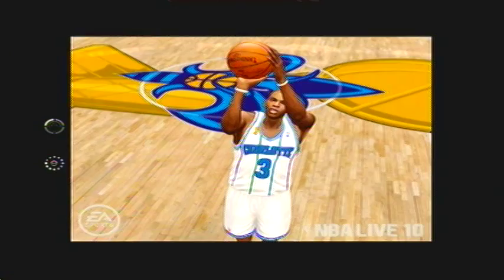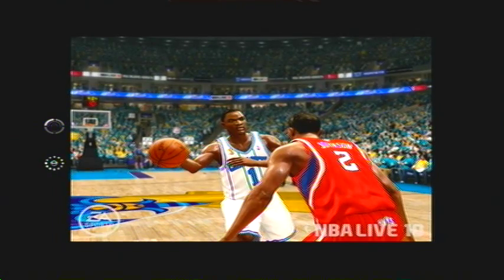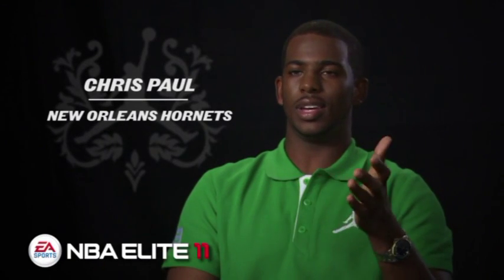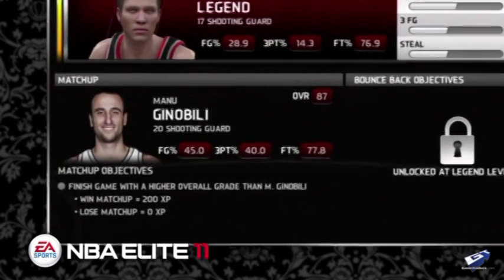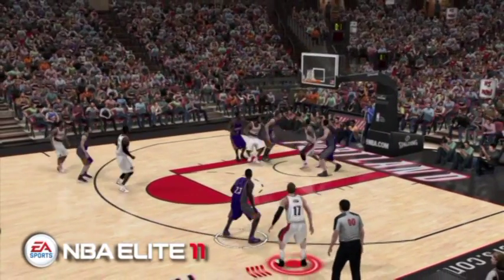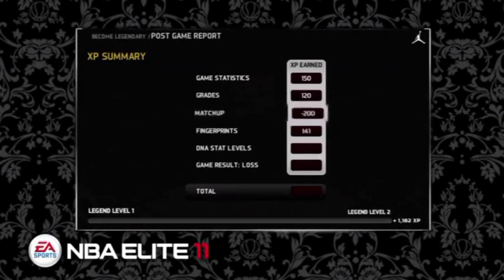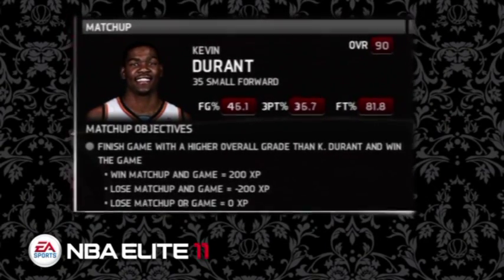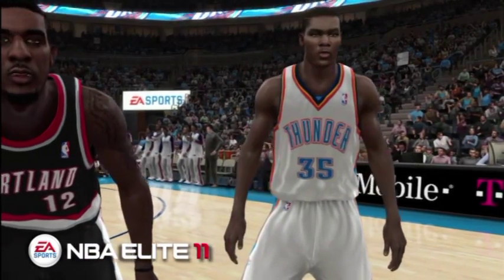Nba Elite Legendary Mode in Detail